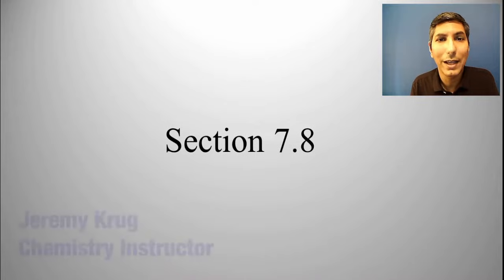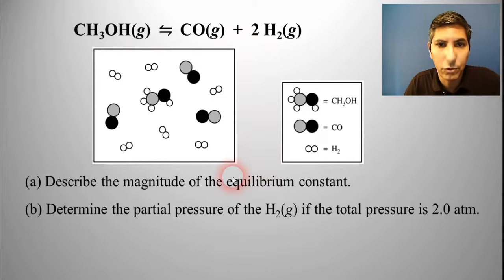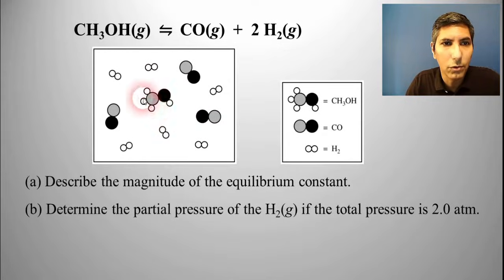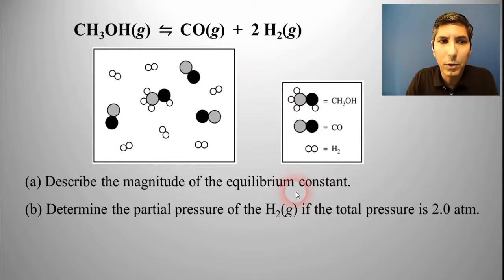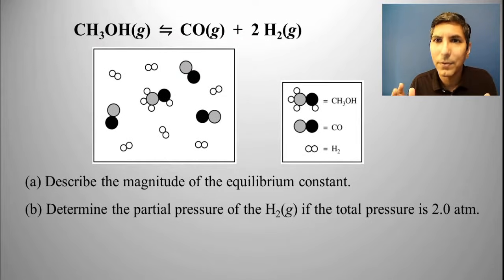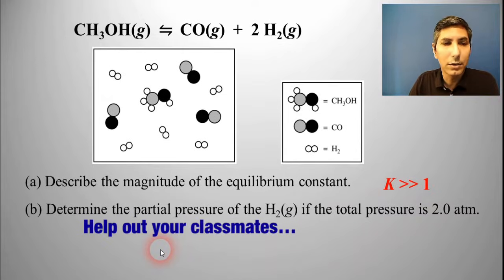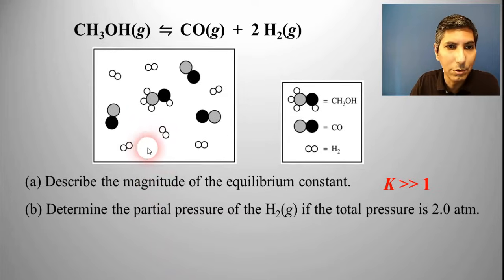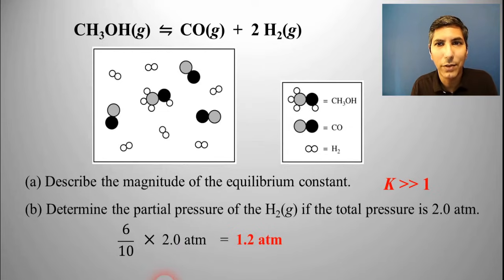Representations of Equilibrium - AP Chem Unit 7, Topic 8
If you need help reviewing for your other AP Courses, such as Biology, Physics 1, Environmental Science, Calculus AB, Pre-Calculus, Psychology, Macroeconomics, World History, US History, and more, check out

In this video, Mr. Krug shows students how to interpret a diagram that shows a mixtures of substances at equilibrium.
00:00  Introduction
00:13  Interpreting a Diagram of an Equilibrium Mixture
01:41  Calculating a Partial Pressure
02:27  Conclusion